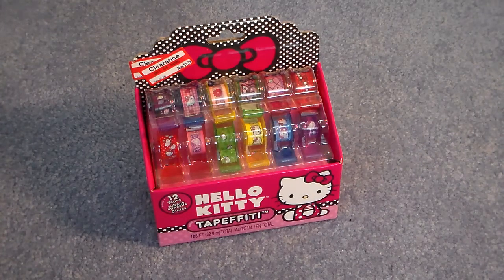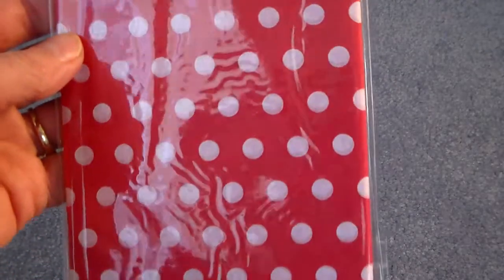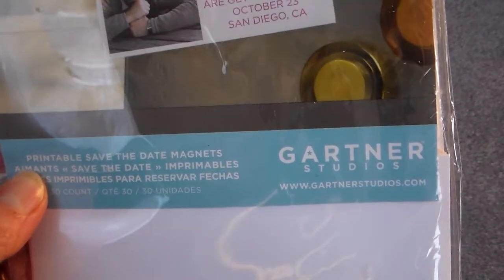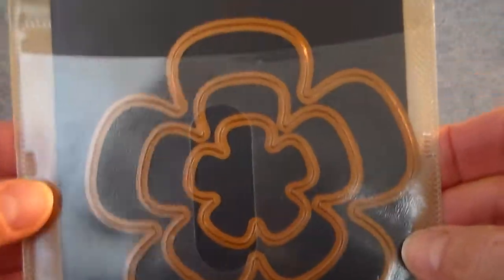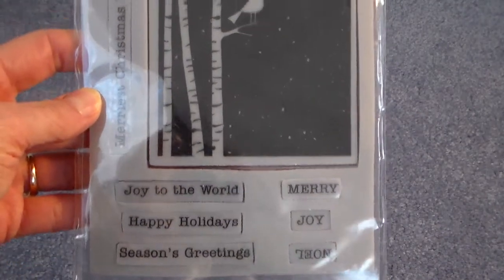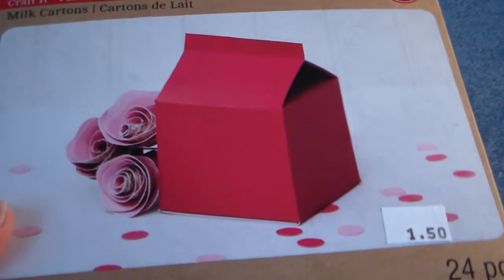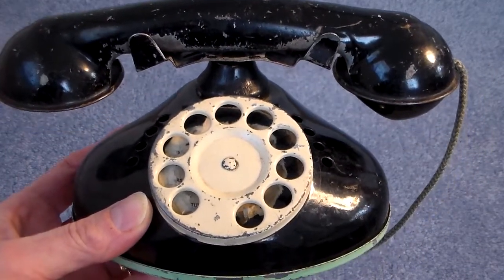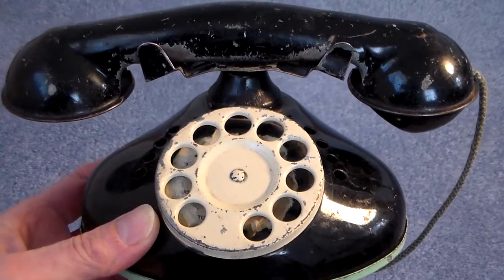Thrifty Shopping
Thought that I would show you a few things that I found thrifting.
TFW,
Julie